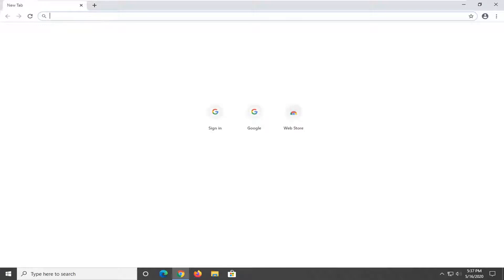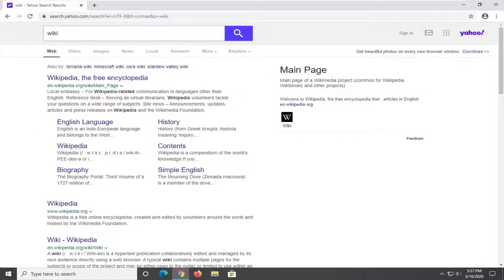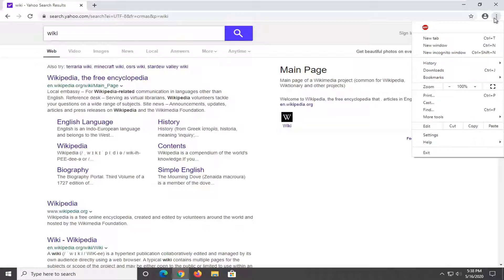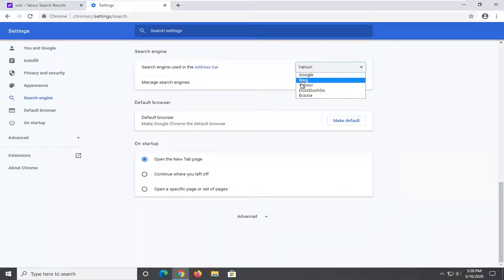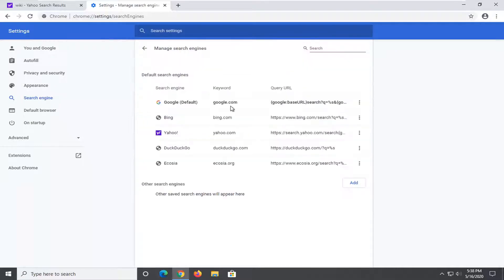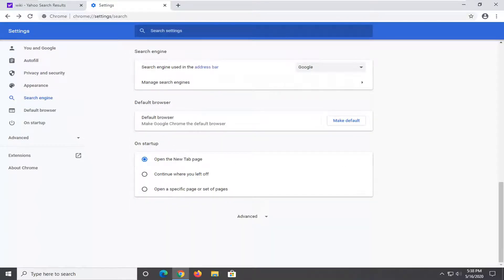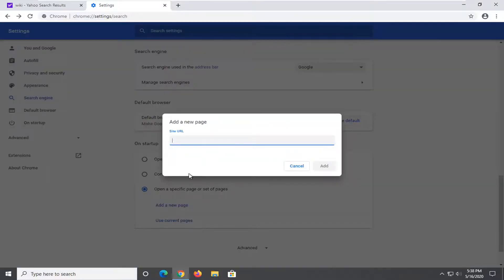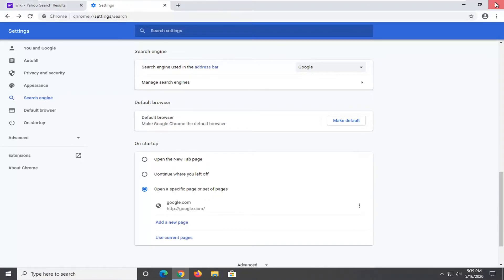How To Remove Yahoo Search From Google Chrome [Tutorial]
Some users have confirmed that turning extensions off fixes browsers that redirect to Yahoo search. Users can manually turn off their installed extensions.

However, resetting browsers will either disable or uninstall all extensions and restore their original settings. Therefore, that’s probably a better way to fix browser search redirects. Users can reset Google Chrome as follows.